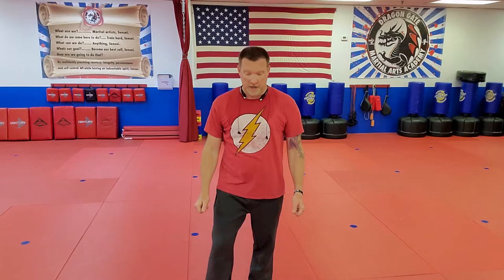How To Practice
In this video I go over how to practice your kata.